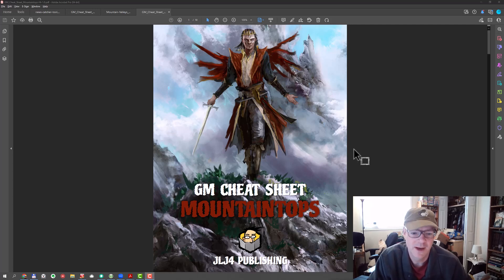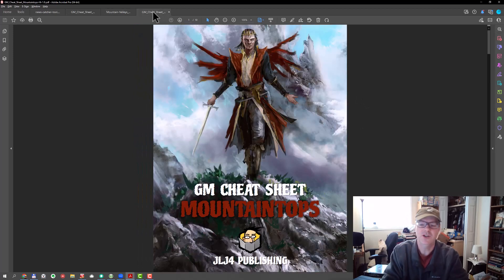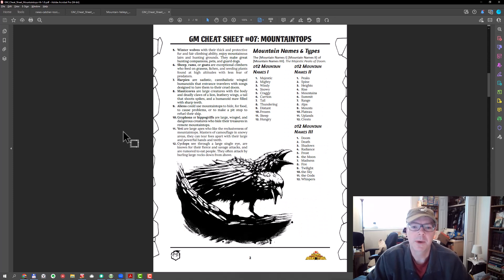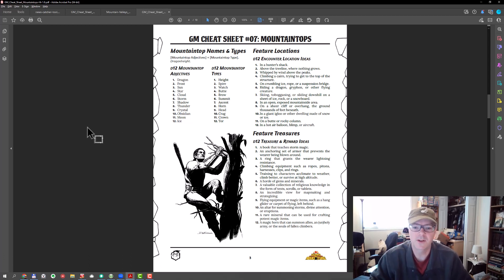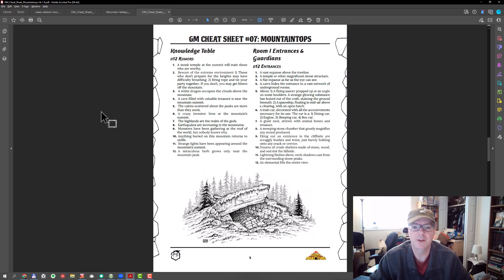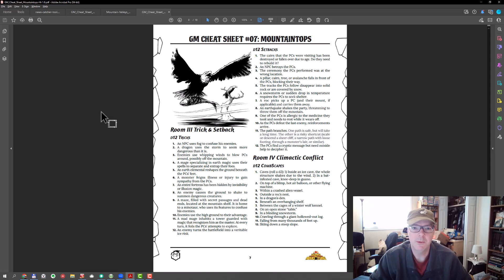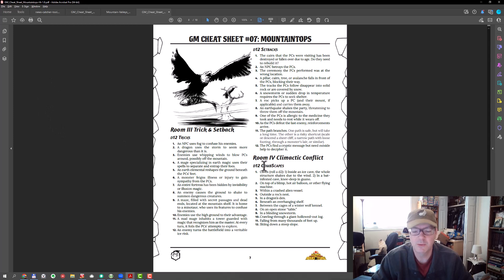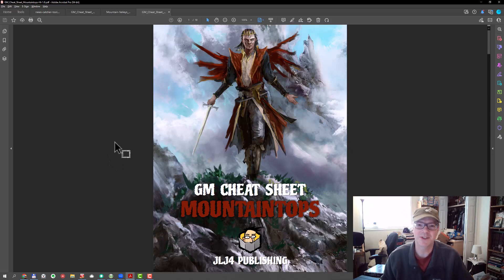GM Cheat Sheet Mountaintops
Mountaintops give us GMs opportunities to add remote sites, challenging terrain, and unique fauna to our campaigns. Within this GM Cheat Sheet you shall find a 5 Room Dungeon creator, and lots of tables filled with ideas, for creating great Mountaintop adventures.